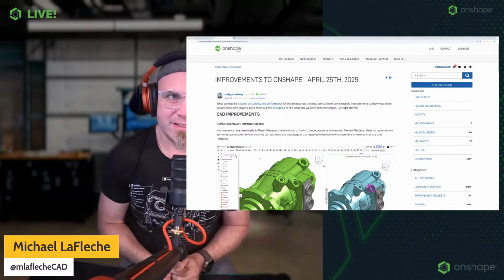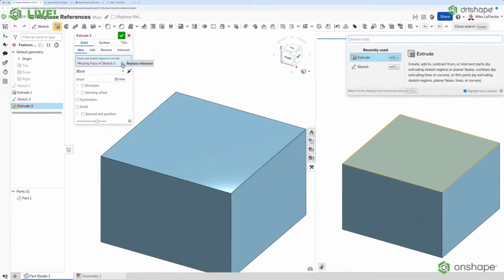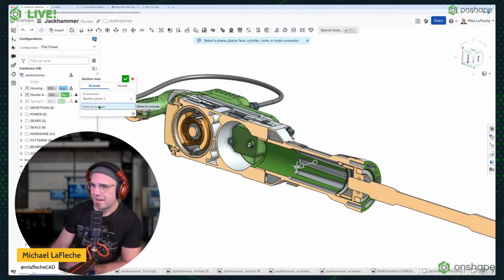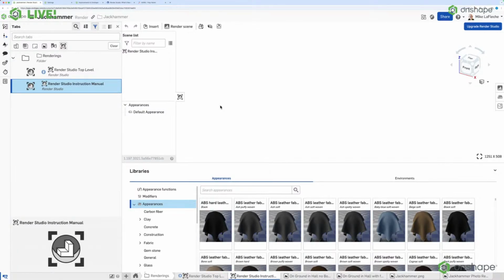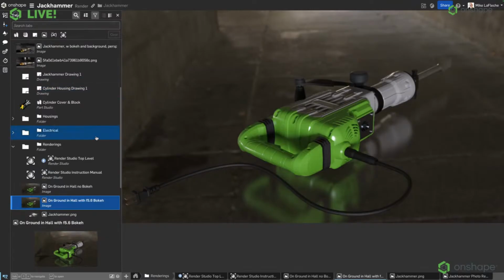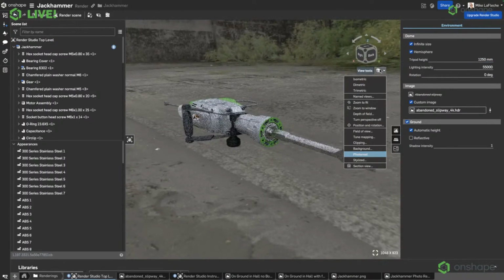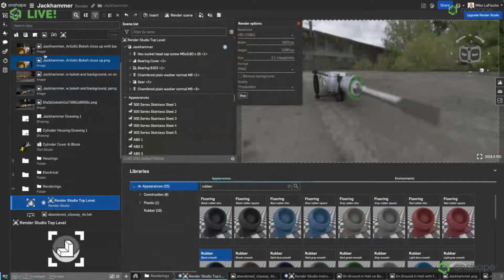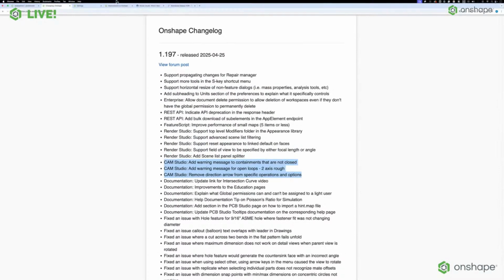What's New in Onshape 1.197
Let's review What's New in Onshape 1.197 released on Friday April 25th, 2025.  We will also do a live rendering session with a bunch of the latest Render Studio updates from the past several releases.